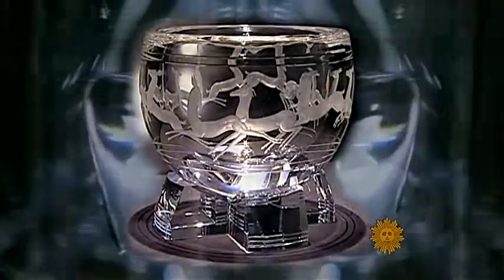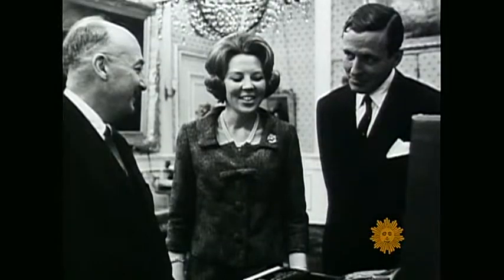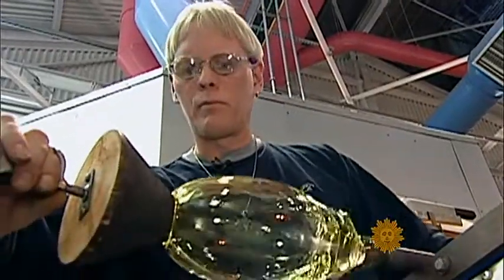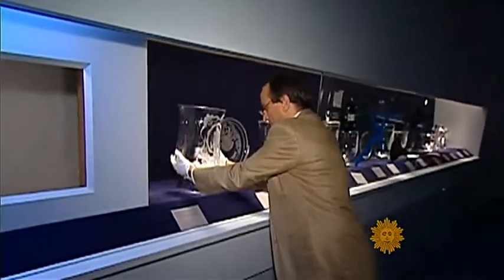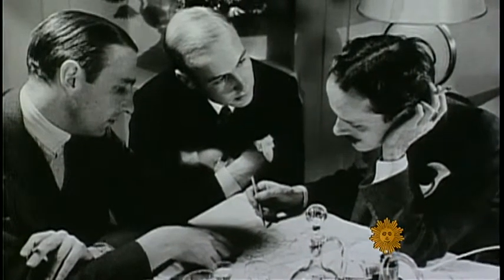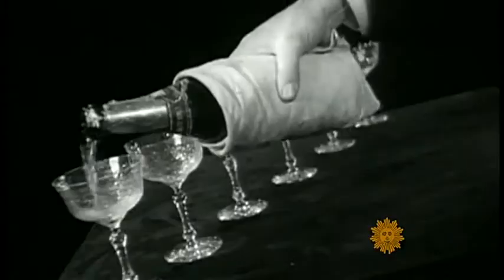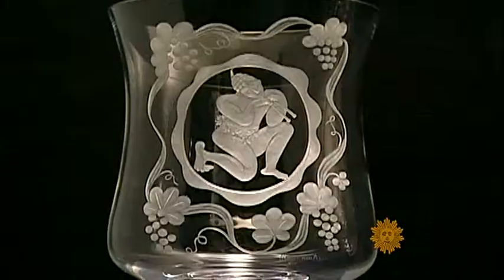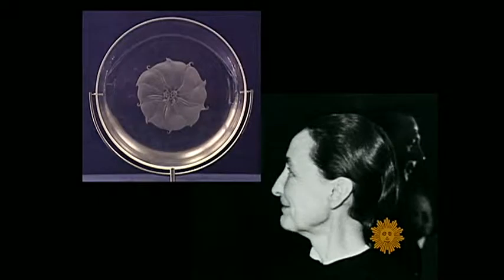Steuben closes historic glass factory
In a sad reflection on our cash-short times, the company that bought Steuben from Corning Glass was forced to close its factory ending a glittering tradition that's 108-years-old. Lee Cowan reports.